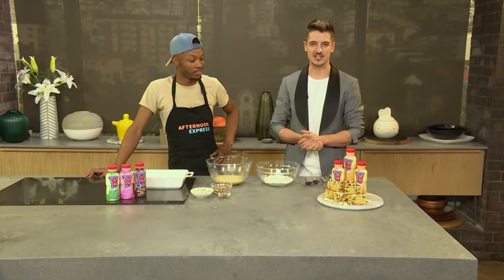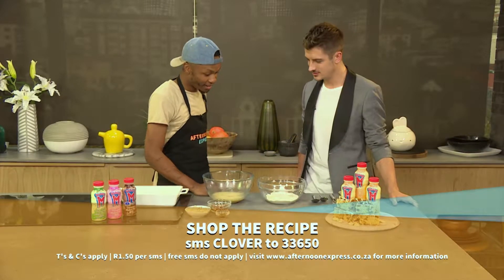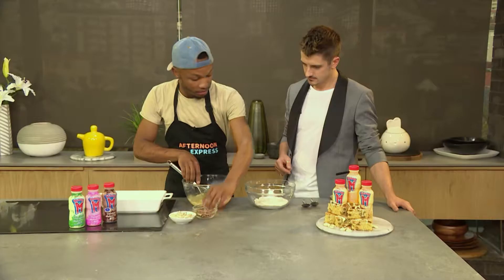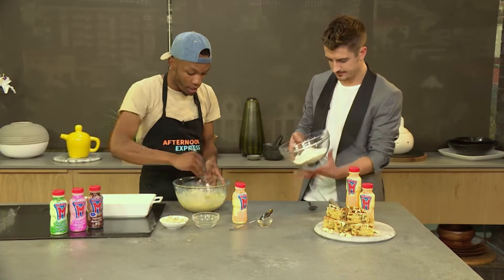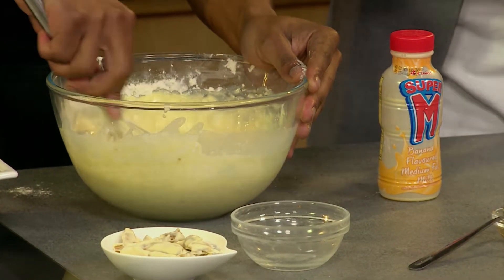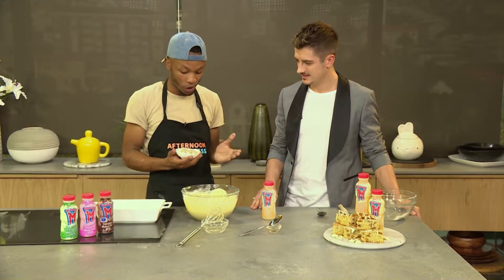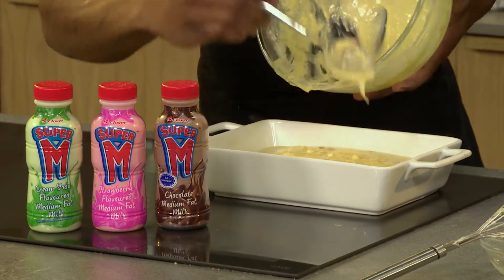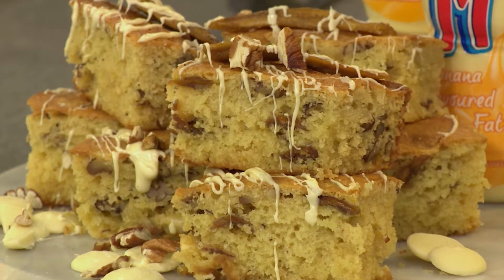Clover Super M Banana Blondies CLOVER SUPER M